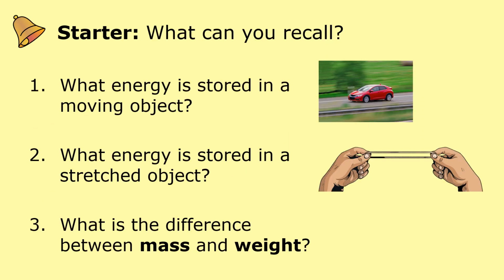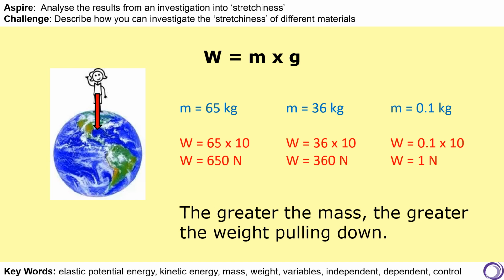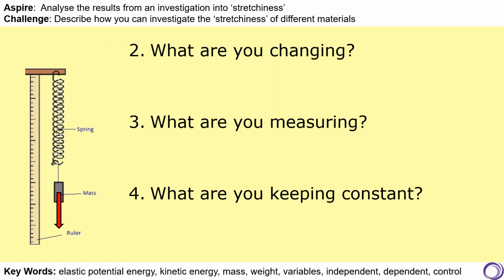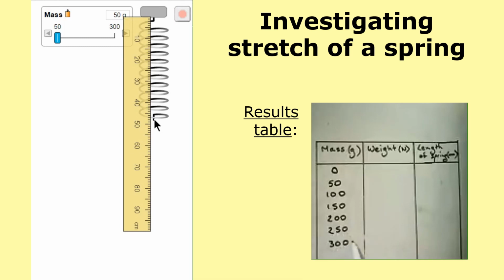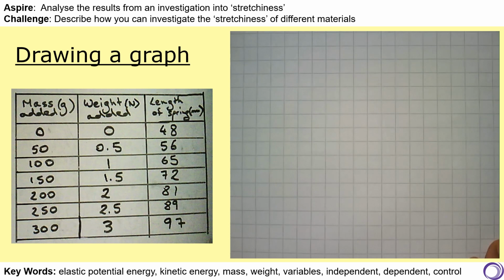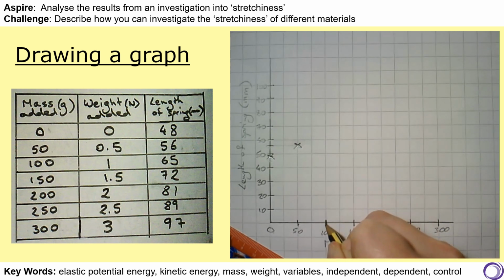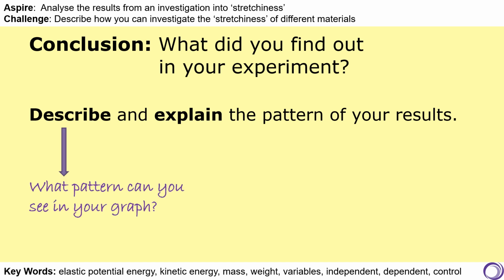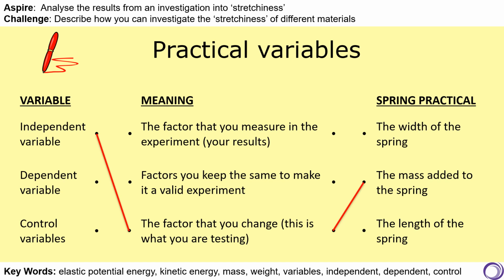Forces Lesson 3 - Stretching Materials